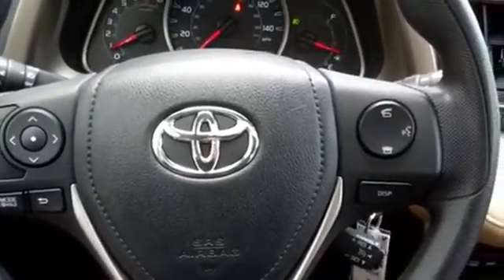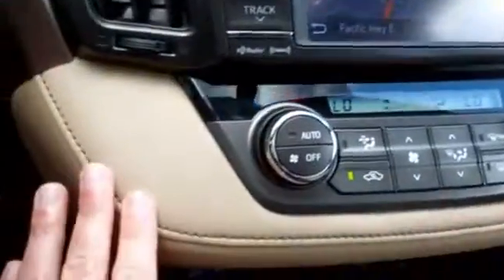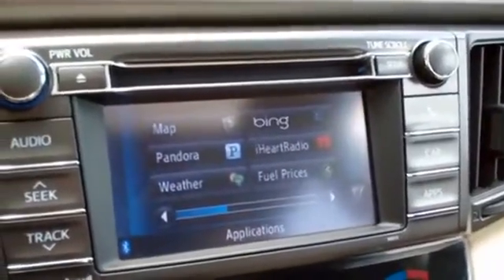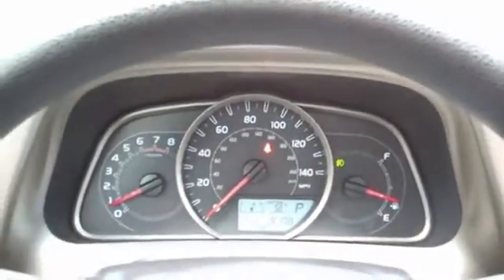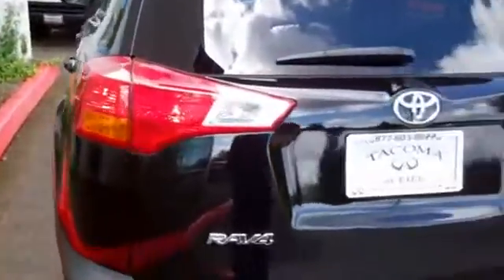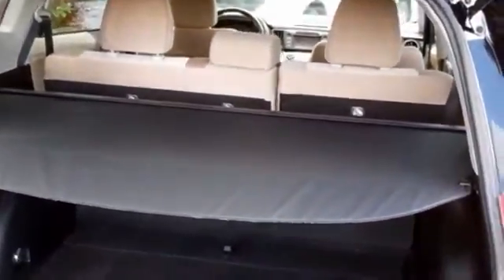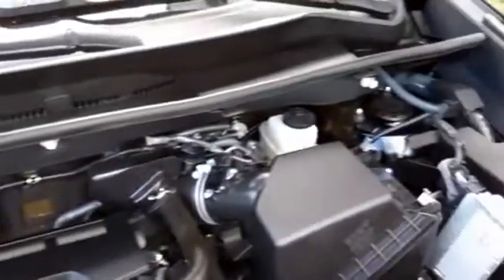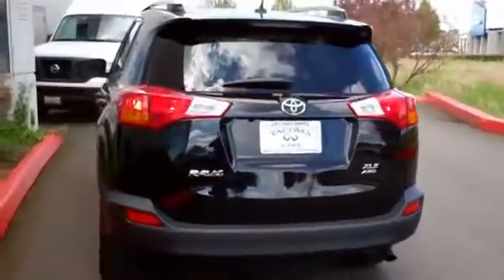2013 Toyota RAV4 3932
2013 TOYOTA RAV4 Fife, WA
Stock# 3932

XLE, BACKUP CAMERA, NAVIGATION, ONE OWNER CLEAN CARFAX, ONLY 19 MILES!! Why buy new when you can get this nearly new 2013 Rav4 XLE thats in almost new condition itself? The newest Rav4 is nicer than ever with a gorgeous exterior design along with a beautifully sculpted interior full of high-grade materials. Features include moonroof, traction and stability control, dual zone auto climate control, backup camera, fog lights, Bluetooth, navigation and more. Sale prices shown do not include sales tax and license. A negotiable Documentary service fee, up to $150 may be added to the sale price.